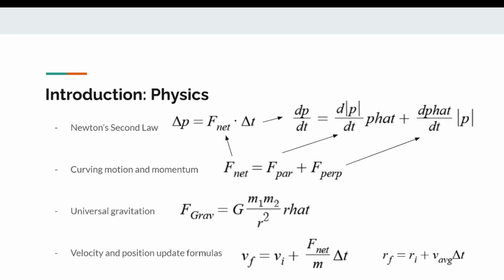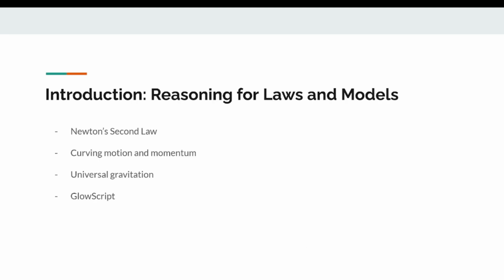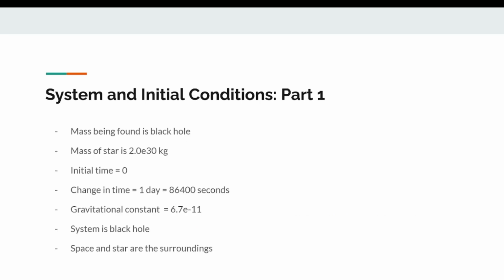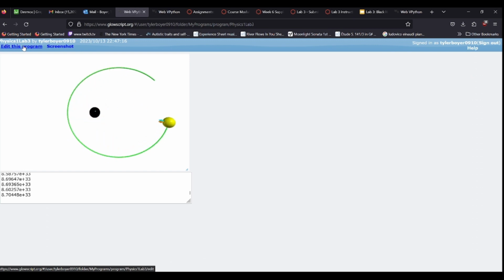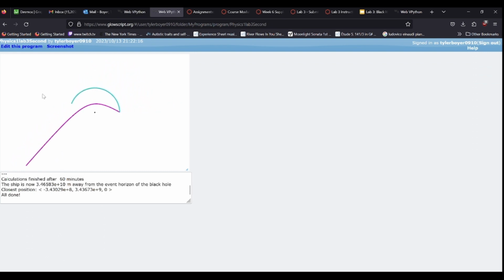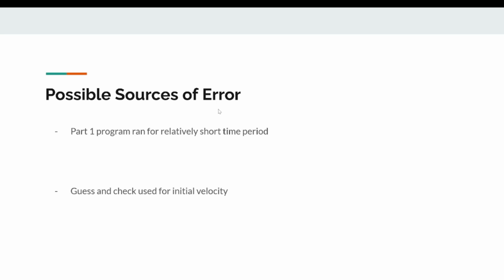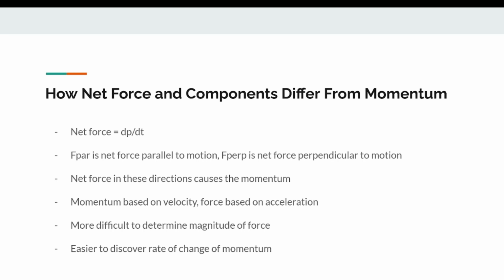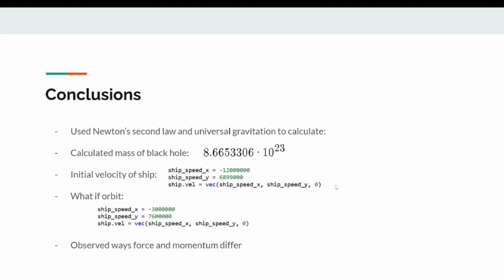GaTech Phys 2211 Lab 3: Black Holes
This is my lab 3 for physics 2211 at Georgia Tech. This lab discusses orbital motion, first determining the mass of a black hole and then determining necessary initial velocities to allow a ship to escape said black hole's grasp.